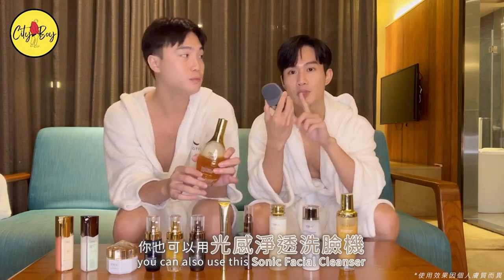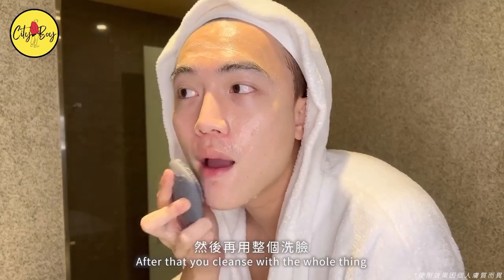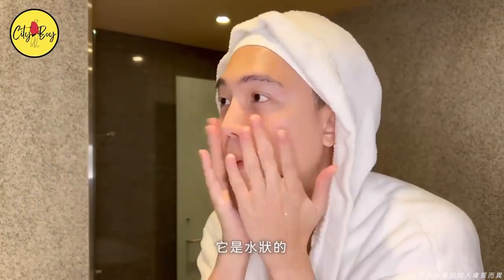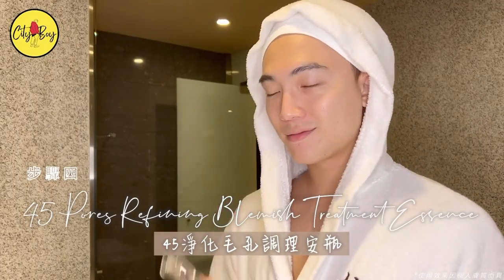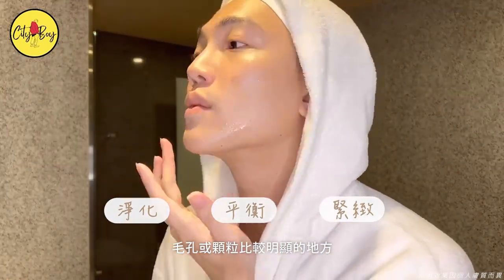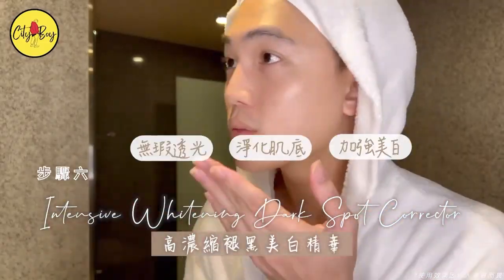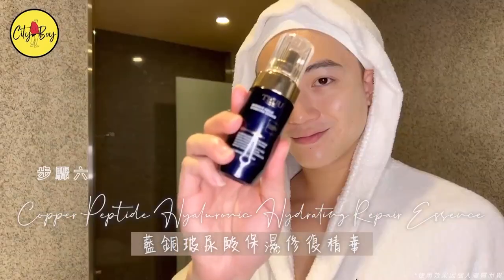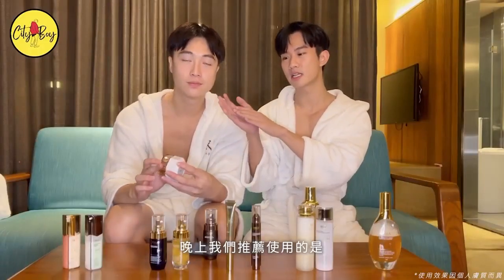Super Detailed Skin Care Strategy, Hello Good Skin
Want Radiant Glowing Skin, Watch this
Netizens' 1st Choice Skin Care
 It's Not too Late for Skin Care，Create Good Skn
STEP1 Cleanse & Remove Makeup #76 Probiotics Amino Purifying Cleanser
25% Amino Acid +51% Probiotics Essence
Use with Sonic Cleanser to Deeply Cleanse Pores, Achieve Dewy Q Supple Skin
STEP2 Deep Cleansing Gold Brightening Treatment Mask
Routine Deep Cleansing，Remove Stubborn Sebum and Dirt
Whitening of the skin from the bottom, Pores are so Tight that they are almost invisible
STEP3 Toner Snow Gentian Whitening Essence Toner
Easily absorbed, helps shrink pores and improves dullness
STEP4 Oil Control in Key Areas  # 45 Pores Refining Blemish Treatment Essence
Apply on Areas that are Easily Oily and Pimples
Improves Skin Metabolism, Refines Rough Pores
STEP5 Eye Repair Gold Peptide Ionic Firming Eye Cream
Eyes Ages Quickly，Need to be Firm and Supple
Vibrating Infusion into Eye Area，Not Easy to Pull on Skin
Like Iron to Smoothen Fine Lines, Helps Infuse Essence, Eye Area is more Supple
STEP6 Essence based on Skin Need
Whiten/Correct Dullness Intensive Whitening Dark Spot Corrector
Repair, Anti-Ageing, Firm Pro Perfection Repair Essence
Moisturize/Repair Copper Peptide Hyaluronic Hydrating Repair Essence
STEP7 Moisturizer depend on your Skin Type
Night Sealing of Essence/Noisturize Snow Gentian Youth Regenerating Cream
Refreshing oil Control Moistuirze #99 Oil Control Moisture Balancing Cream
Day Sunscreen UV Cream/Brighten Dual Essence Royal Jelly Day Cream SPF35★★
Customer Service：Monday to Friday
Am 09:00~Pm12:00, Pm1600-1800, PM 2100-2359
Effects of product differs based on individual skin condition